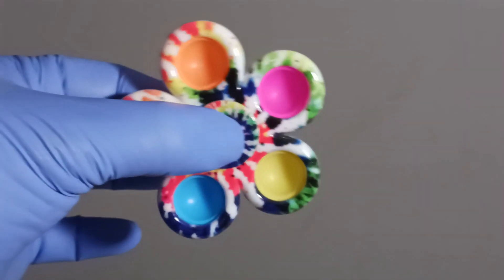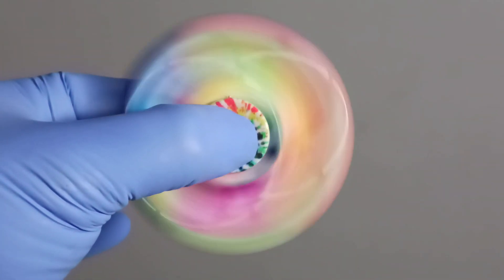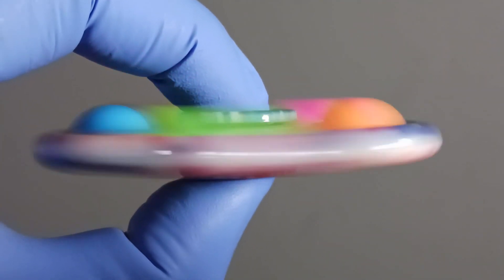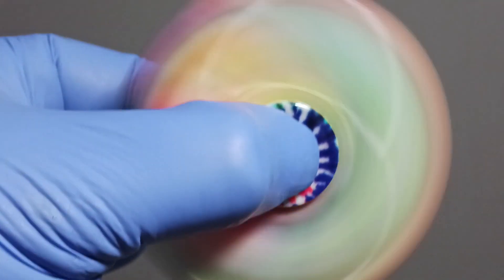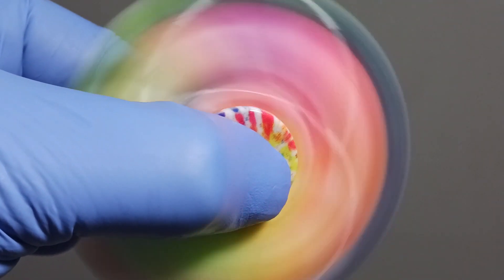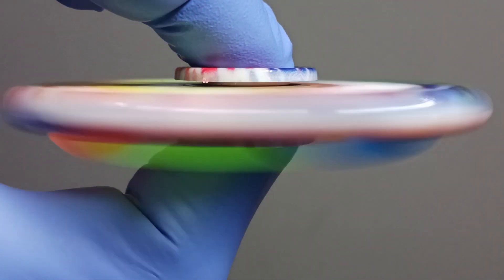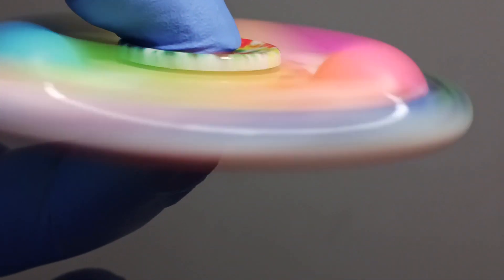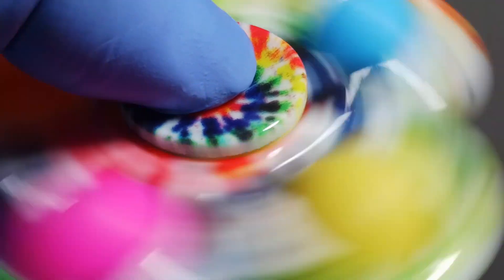How Do Fidget Spinners Work?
Buy a Fidget Spinner Easy!

Fidget spinners are toys that have gained immense popularity in recent years. They consist of a central bearing with multiple prongs, and when spun, they rotate around their axis. The design of fidget spinners is such that they can be easily spun with a flick of a finger, and they continue spinning for a considerable amount of time due to their low friction and high angular momentum.

The basic physics behind the fidget spinner is the conservation of angular momentum. Angular momentum is a physical quantity that describes the amount of rotational motion that an object possesses. It is given by the equation:

L = Iω

where L is the angular momentum, I is the moment of inertia, and ω is the angular velocity. The moment of inertia is a measure of an object's resistance to rotation and is given by the equation:

I = mr2

where m is the mass of the object and r is the radius of rotation. Thus, the angular momentum of an object is directly proportional to its moment of inertia and angular velocity.

When a fidget spinner is spun, its central bearing is subjected to a torque, which causes it to rotate. The torque is generated by the flick of the finger or a twist of the wrist, which imparts an initial angular velocity to the spinner. Once the spinner is spinning, the friction between the bearing and the prongs is very low, allowing it to spin for an extended period.

The design of the fidget spinner also plays a crucial role in its performance. The multi-pronged design ensures that the spinner is well-balanced and can spin for a longer time without wobbling or falling. Additionally, the central bearing is made from materials with low friction, such as ceramics or stainless steel, to reduce the drag on the spinner.

Fidget spinners are also often used as a tool to reduce stress and anxiety. The repetitive motion of spinning the spinner can provide a calming effect and can help increase focus and concentration. However, there is no scientific evidence to support the claims that fidget spinners can improve concentration or reduce stress levels.

In conclusion, fidget spinners are a popular toy that has gained widespread popularity due to their simple design and ease of use. The physics behind their operation is based on the conservation of angular momentum, and their design ensures a low-friction, well-balanced spin. While they can provide a calming effect for some individuals, their use as a concentration or stress-reduction tool is not supported by scientific evidence.

Greg Reese Live Shopping
Listen To Greg Reese's Millions Of Hits Audiobook FREE with your Audible Account

Greg Reese The Guide has over 650 million views as a content creator and
over 2 million multimedia assets, in the VIP Archives, including video clips, audio clips, quality images and pictures, (vips) old school DV tapes, DVD, CDs, with footage never seen before and more.
View Local Guide Images
Stream The Million of Hits AudioBook